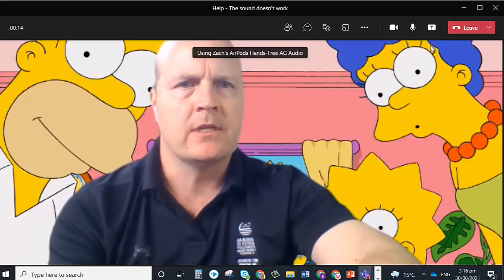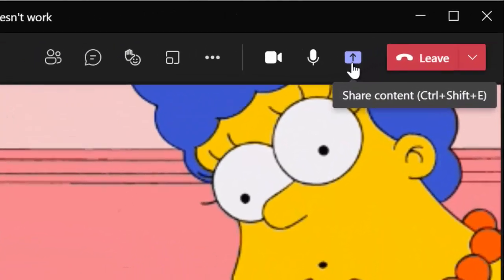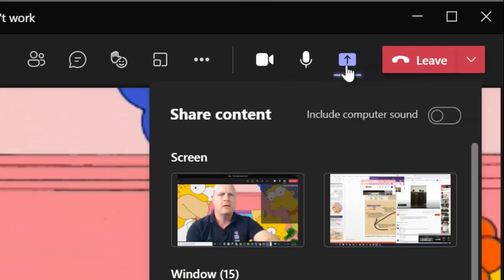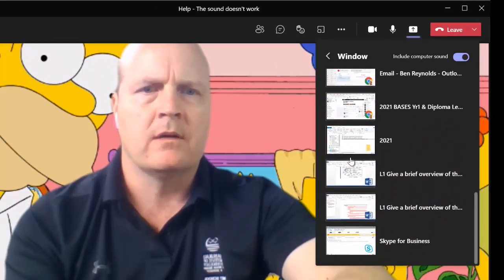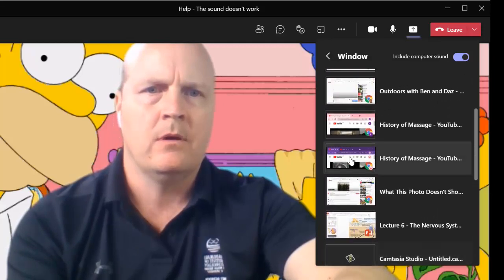Help - The sound doesn't work when I'm playing a Youtube video on MS Teams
What to do when people can't hear the sound from a Youtube video you are sharing on Microsoft Teams.

How to share the audio from your computer to your Microsoft Teams meeting or presentation